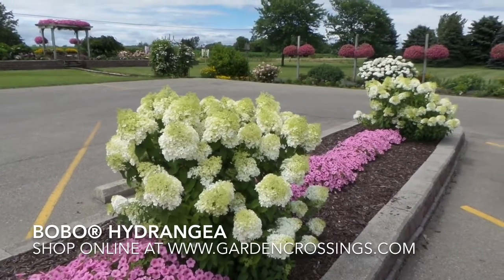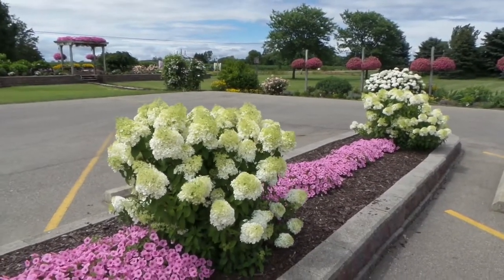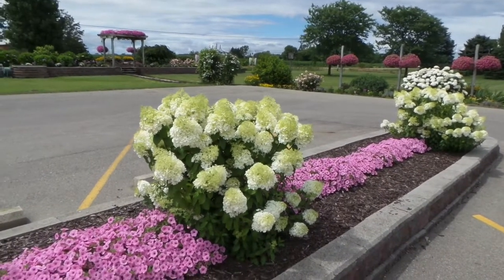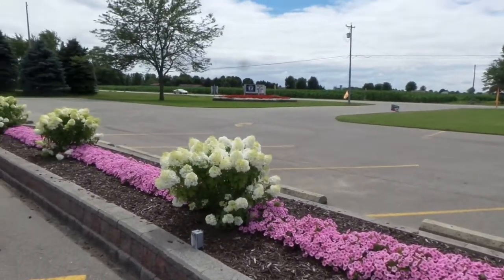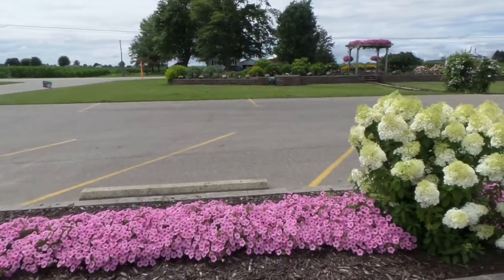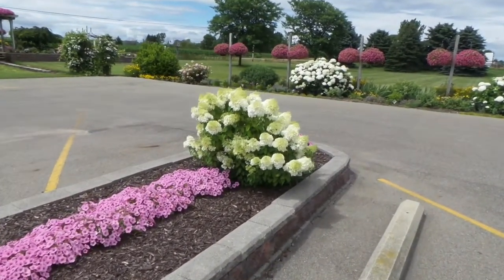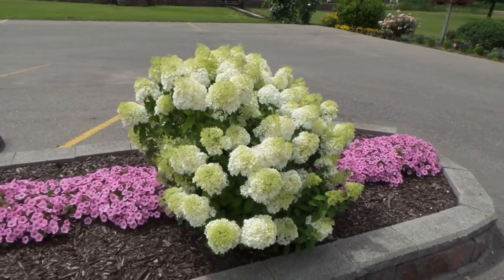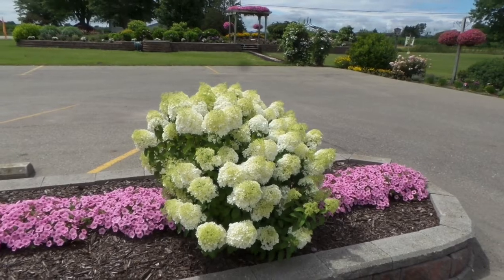BOBO® HYDRANGEA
Do you love the large blooms of the hardy hydrangea but feel like you just do not have room for them in your garden? We have the perfect solution! BOBO® Hydrangea is a compact hardy hydrangea that stands 24-36" tall, a perfect size for just about any garden or container.